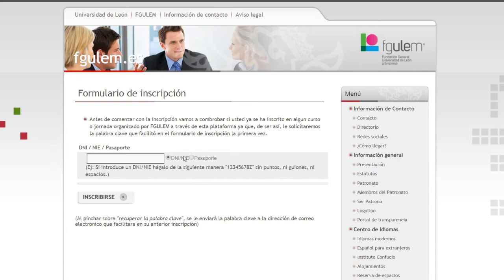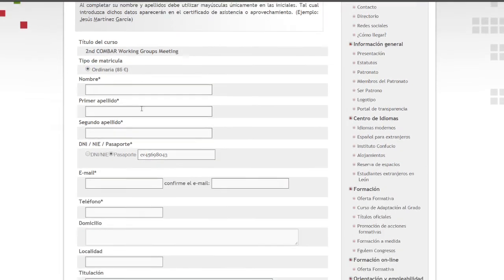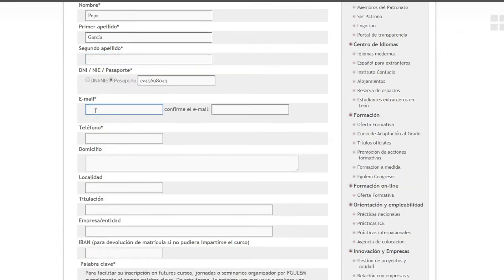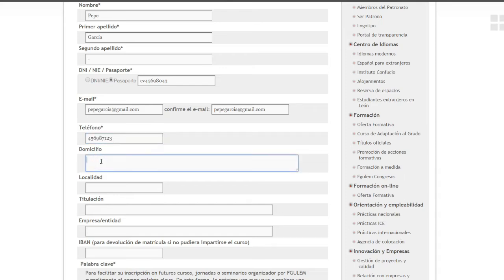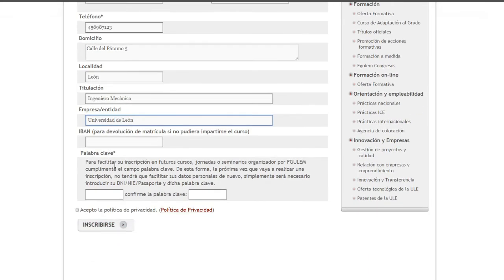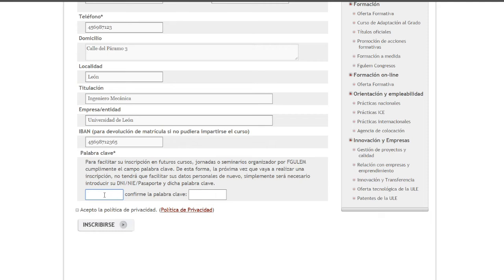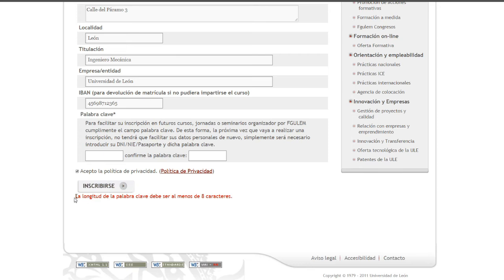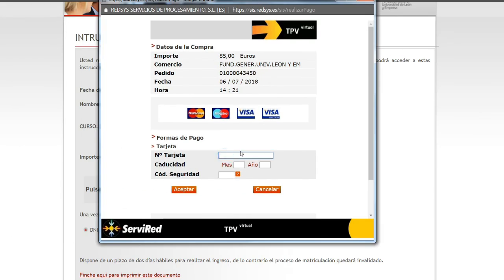Tutorial de inscripción en inglés.